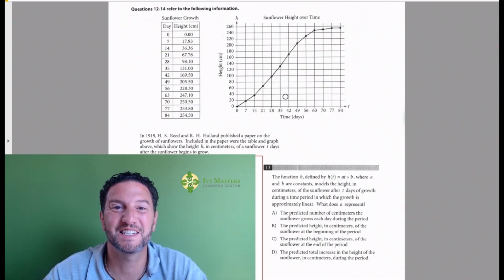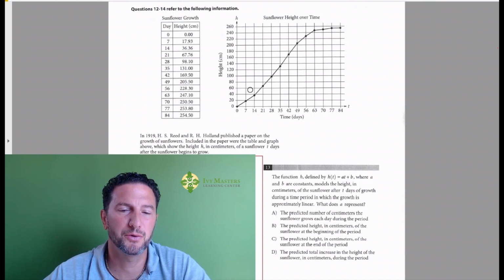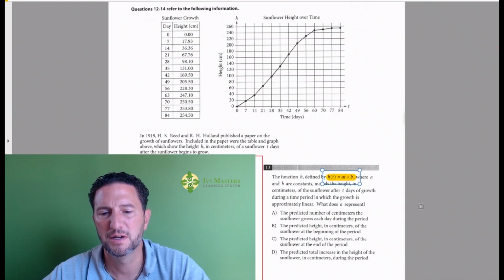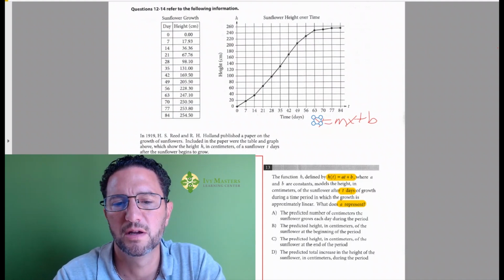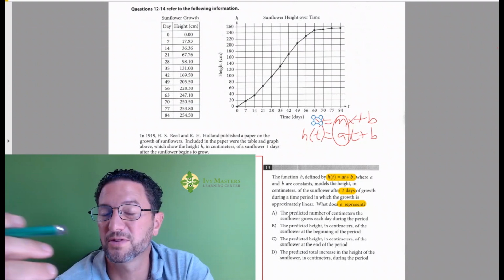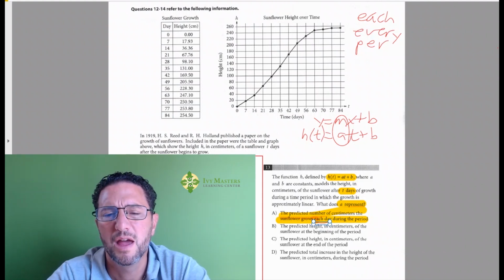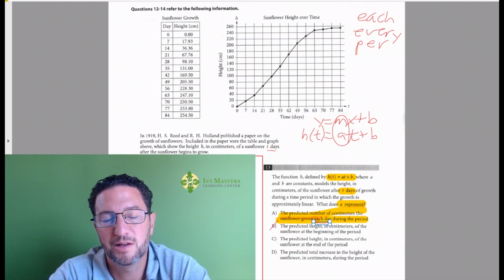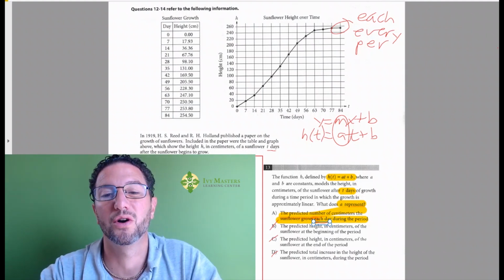SAT Math, Test 6, Section 4, Number 13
If you are not growing, you are dying